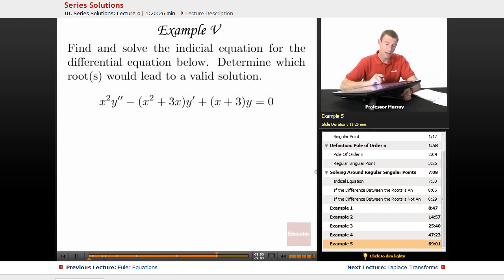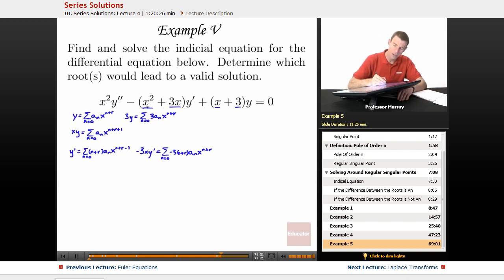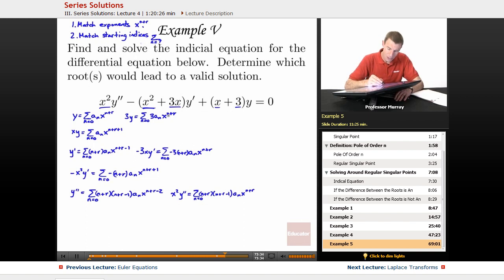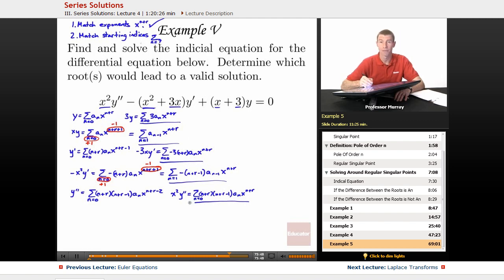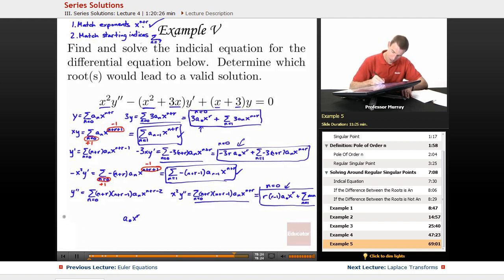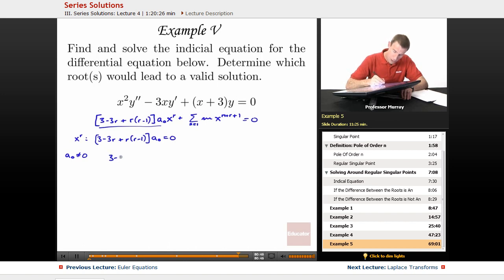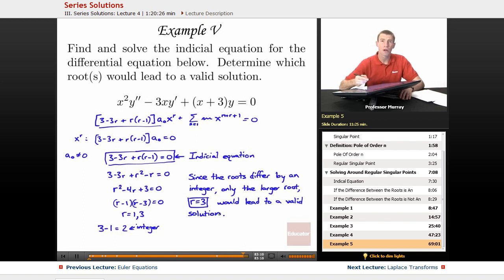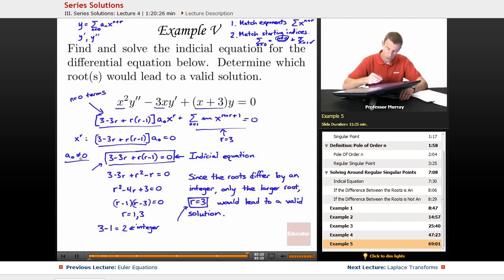"Series Solutions" | Differential Equations with Educator.com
Understand your Differential Equations homework and ace the test with Educator.com's awesome hand-picked instructors.